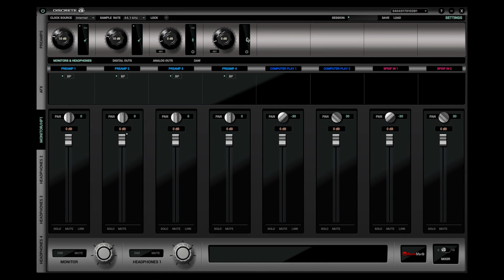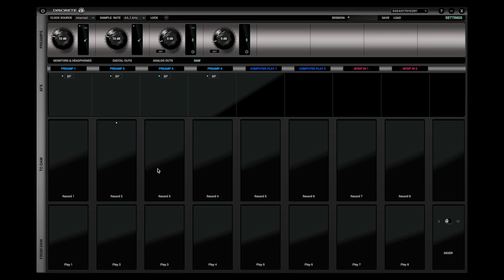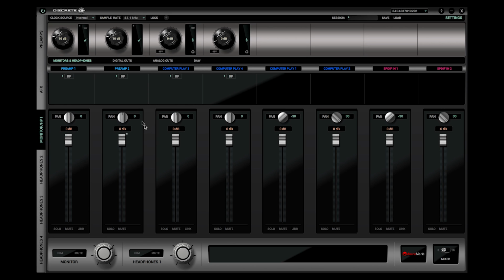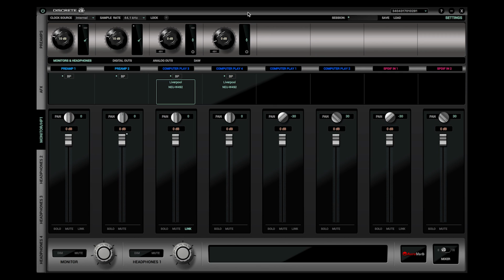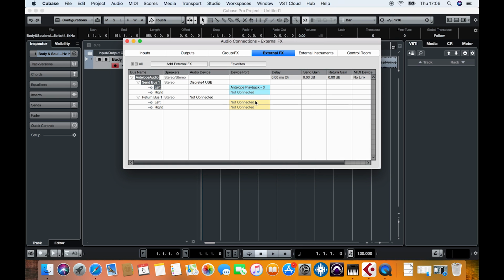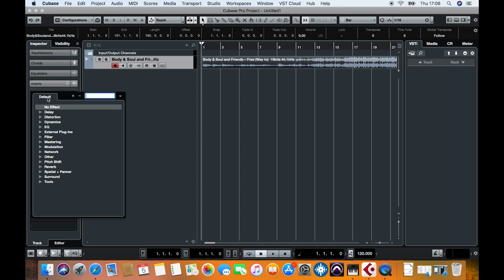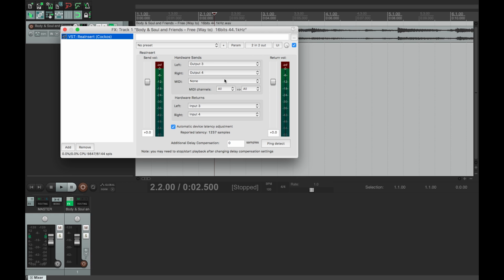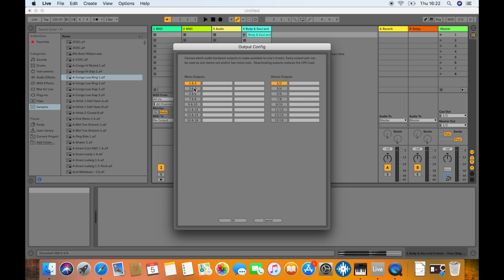How to use the AFX as inserts in your DAW with the Discrete series interfaces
In this basic guide we will demonstrate how to route and utilize Antelope's FPGA FX as hardware inserts in your DAW (when working with Discrete 4 and 8).
This can be achieved with a simple routing scheme allowing you to access the AFX on any track in your DAW.

By following these instructions you will be able to implement the Antelope Audio FPGA effects in your project and benefit from the pristine analogue quality, zero-latency workflow and easy to transfer AFX instances and settings via the session save/load options. You can have a dedicated AFX insert setup for every project.